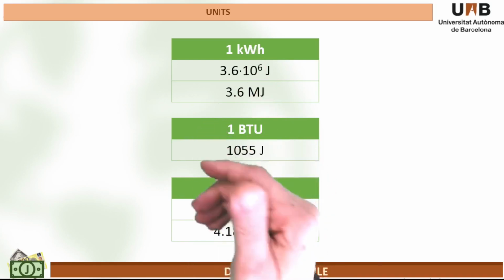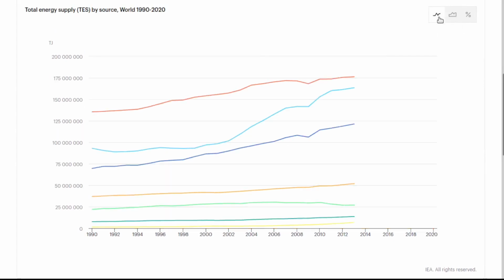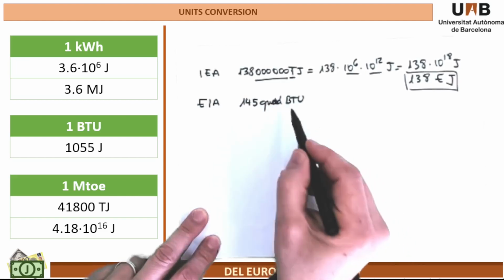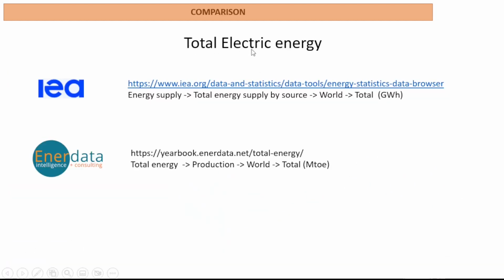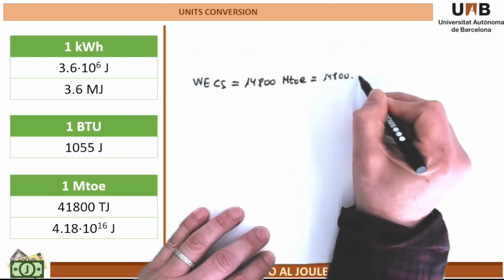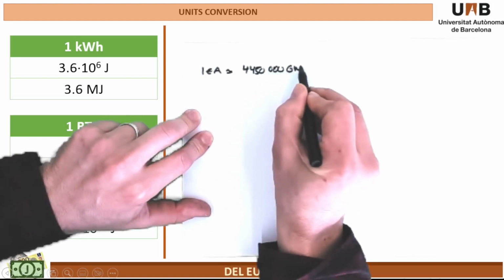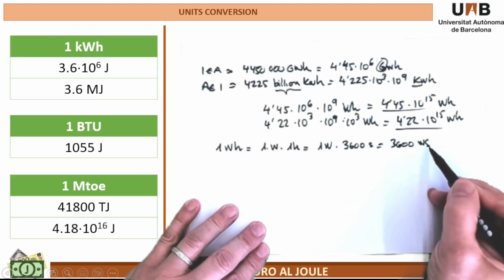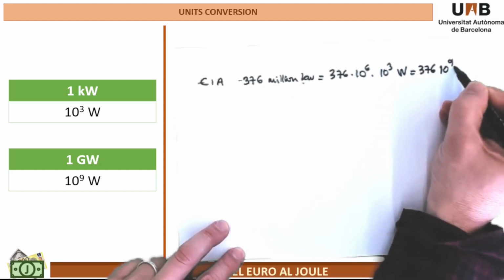EXERCISE 2: METRIC PREFIXES